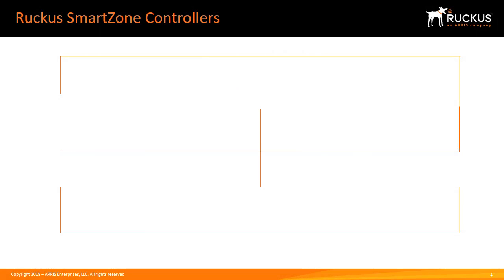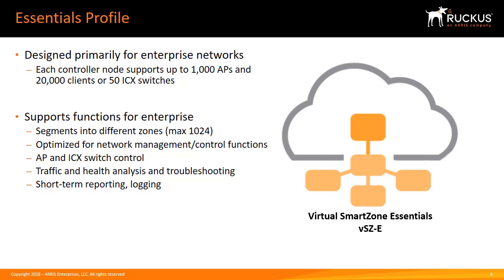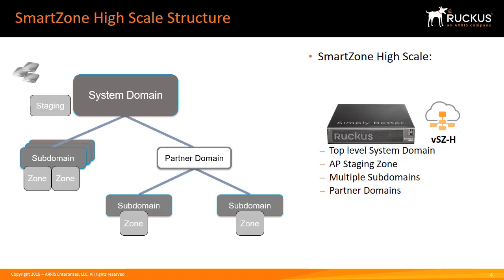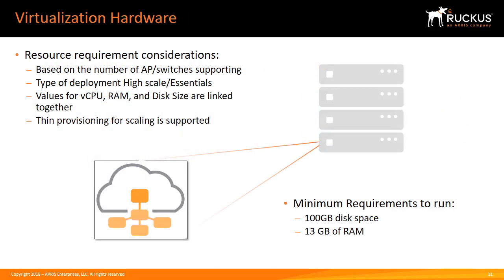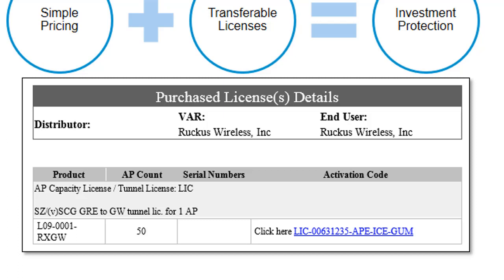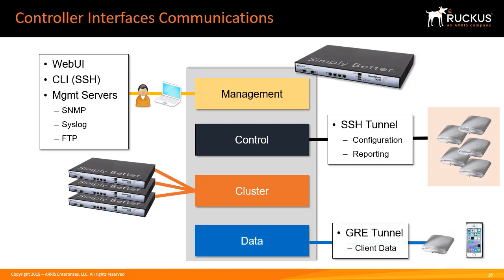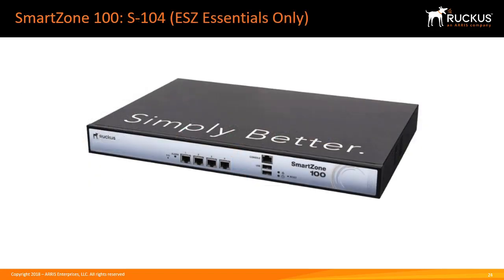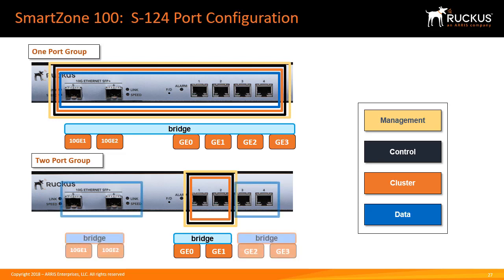Module 3 - Ruckus SmartZone Controllers Overview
This video provides an overview of the SmartZone controllers which include the virtualized as well as the applicance options.